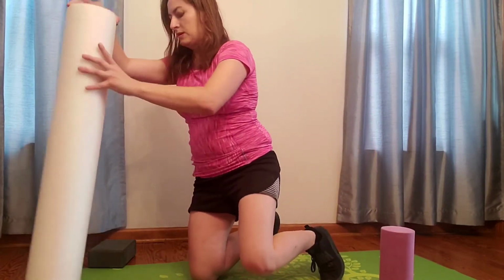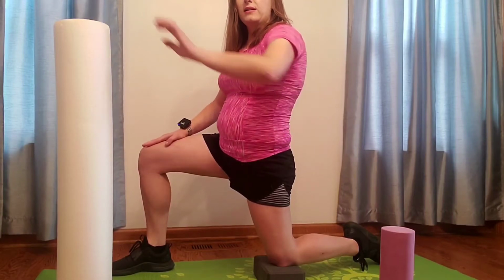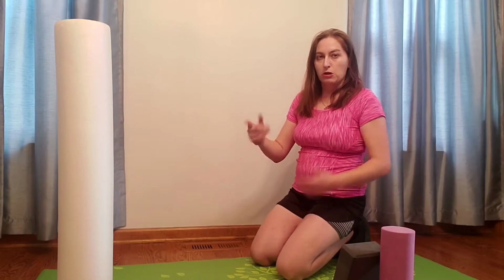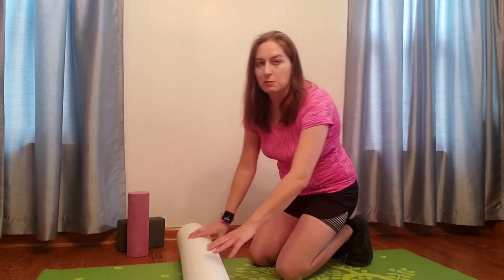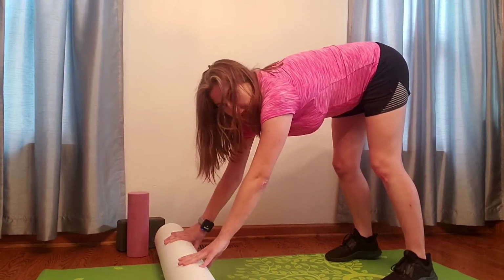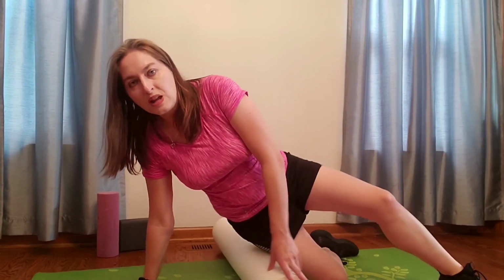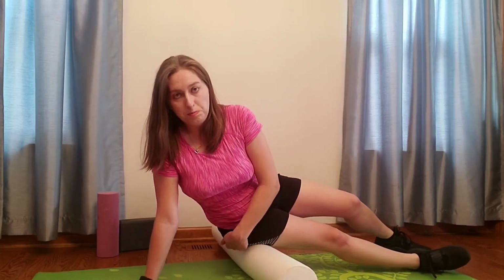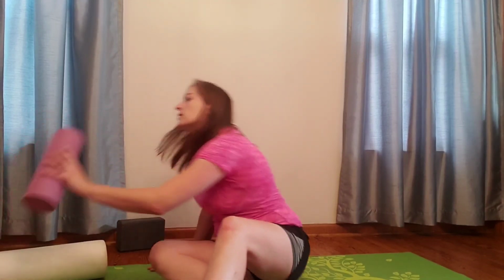Six Ways to Use a Foam Roller for Your Lower Body for Beginners by a Physical Therapist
Join Janet Dee, a licensed physical therapist, as she demonstrates how to use a Foam Roller with SIX lower body stretches.
Learn the importance of body mechanics and how to use a Foam Roller safely. Improve your flexibility and muscle recovery after fitness activities with these stretches.